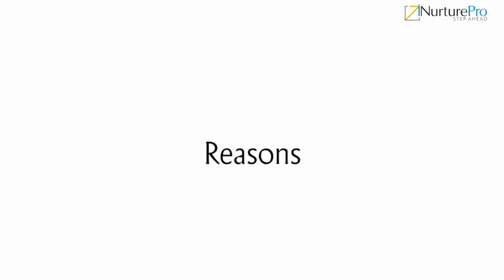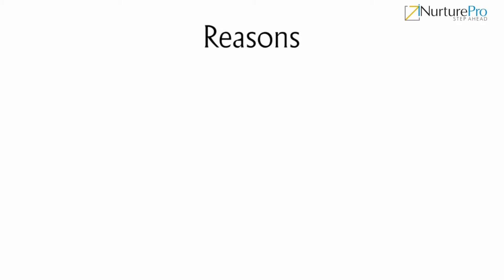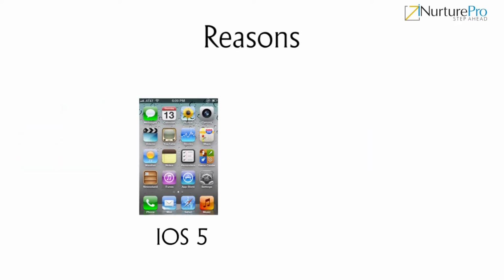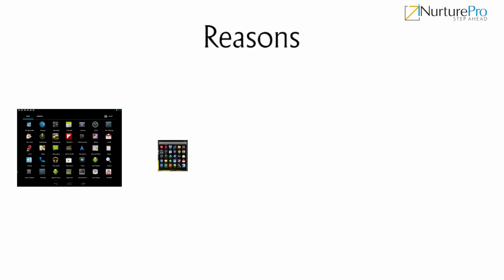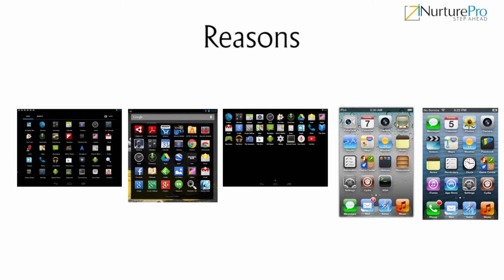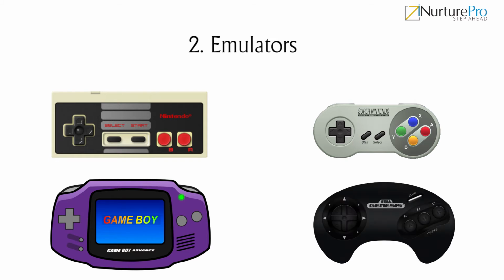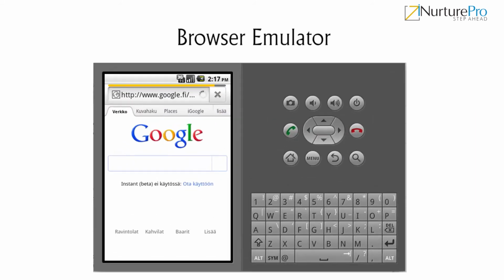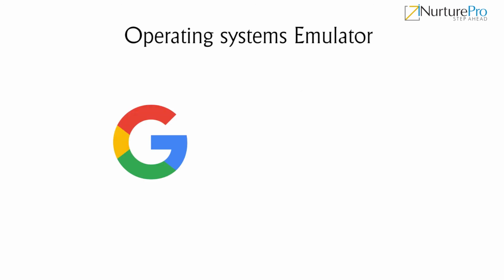DBE-MT M02 C02 VD3 TESTING TOOL